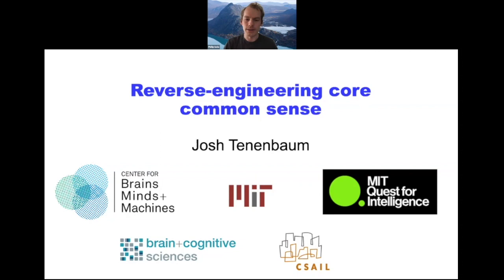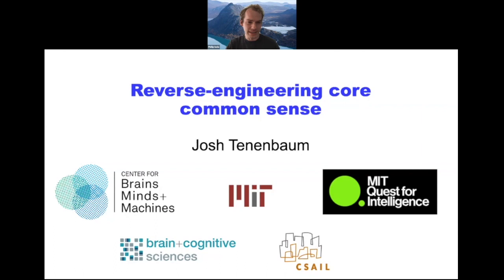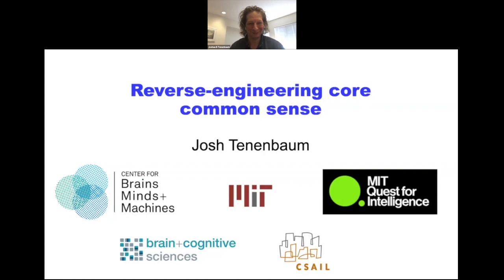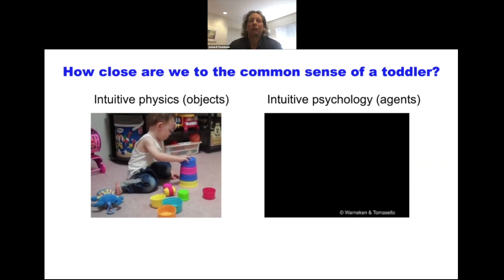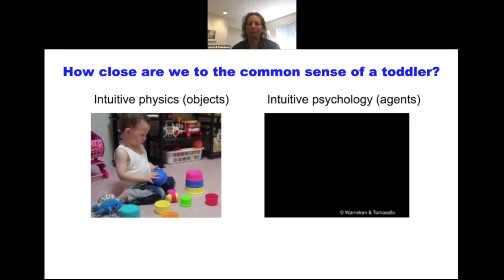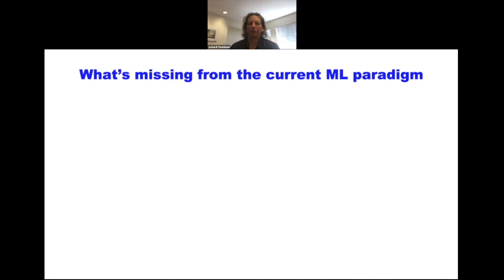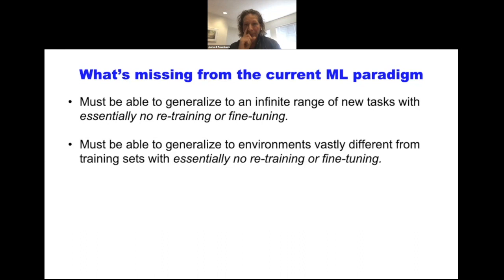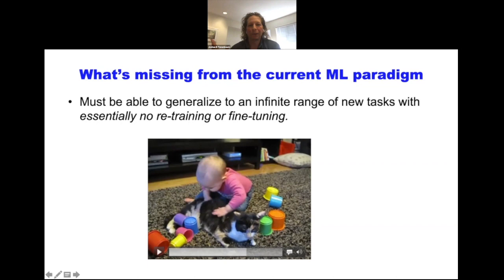Josh Tenenbaum | Reverse-engineering core common sense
CVPR 2020 Workshop, June 15
Minds vs. Machines: How far are we from the common sense of a toddler?